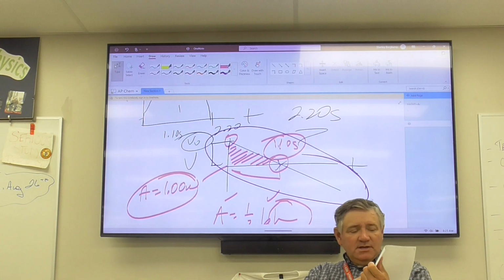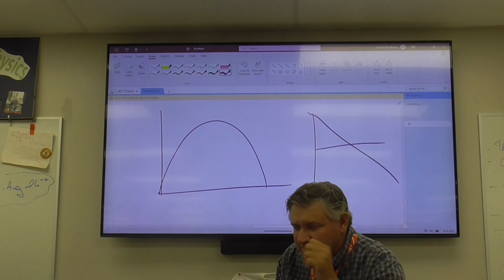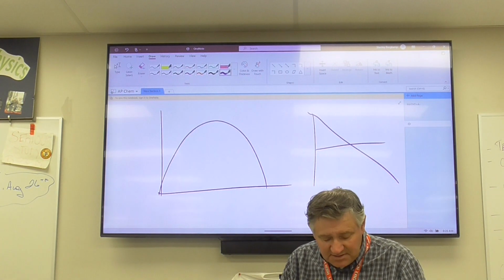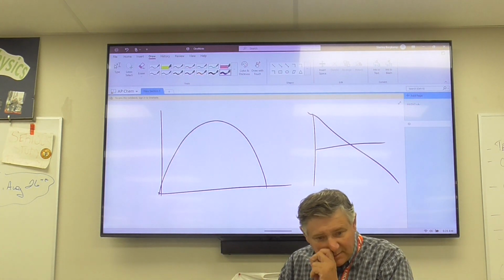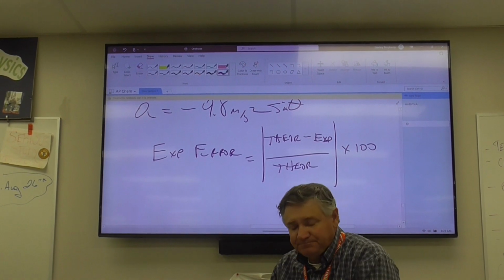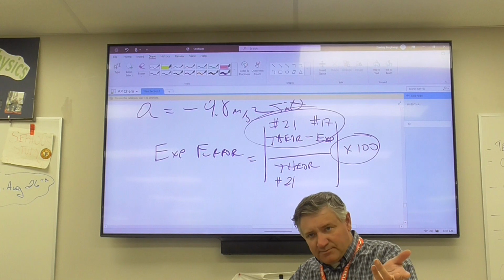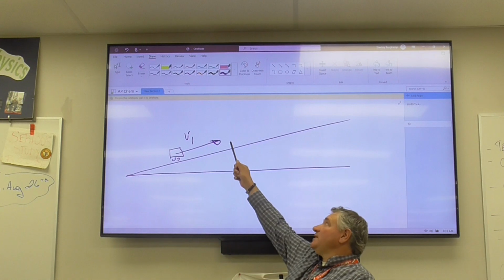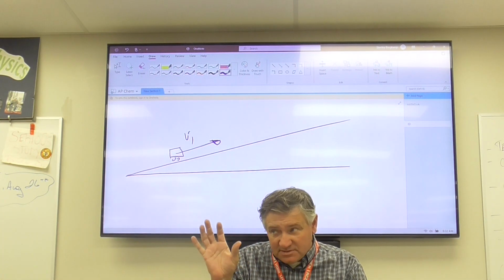AP Physics 8 23 2024 Part 2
Introduce inclined plane lab